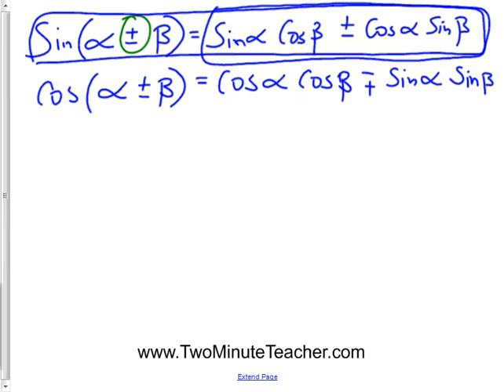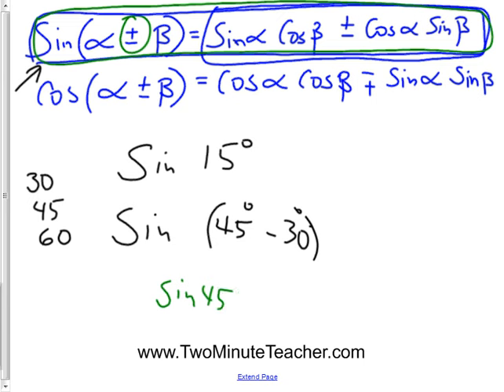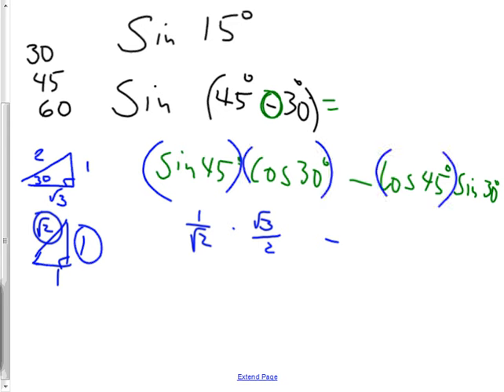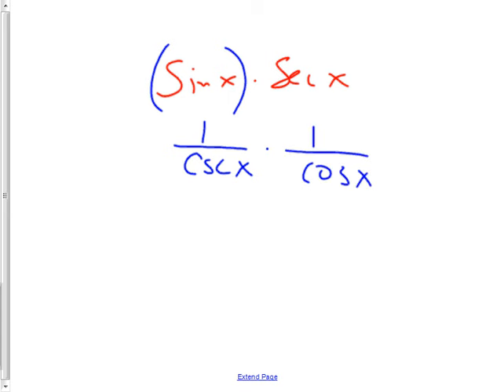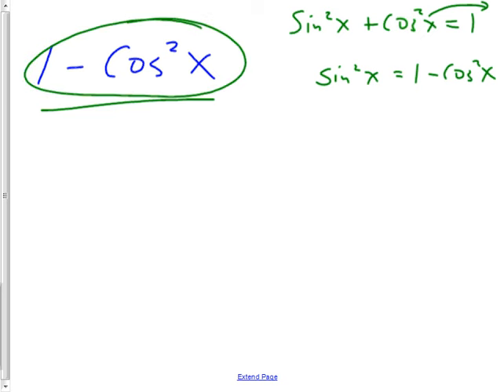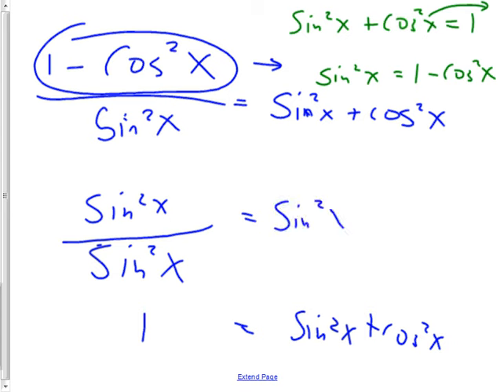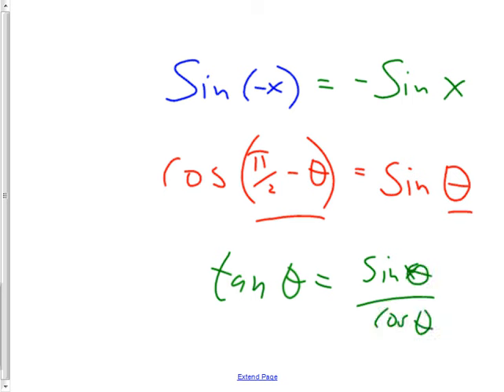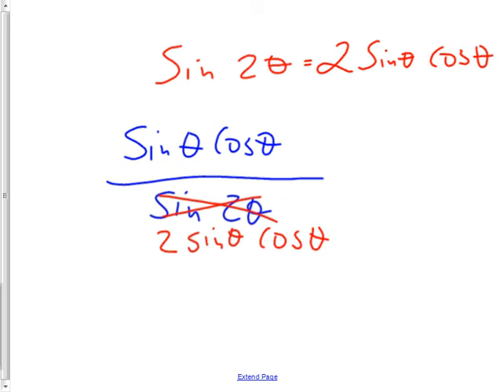March30 0359 Precalc Review video for during spring break review for some of communications #5